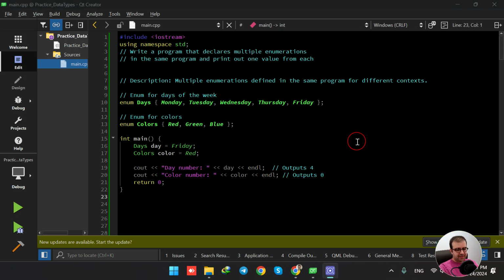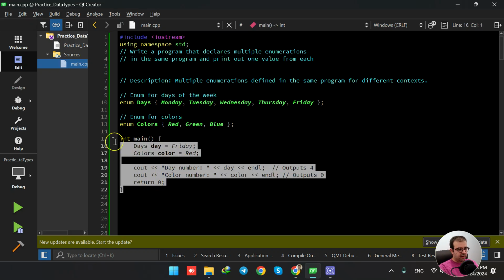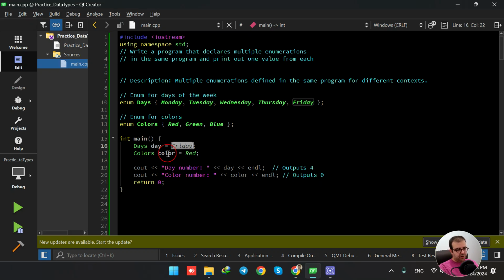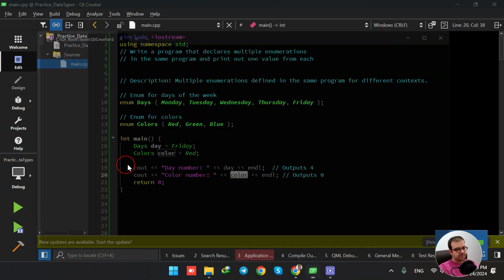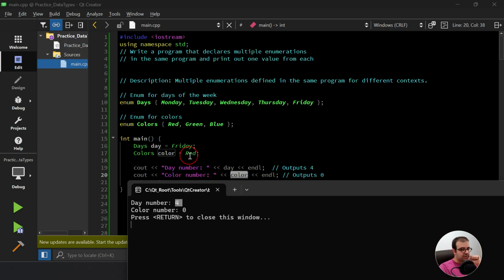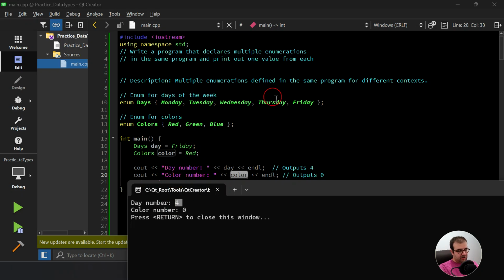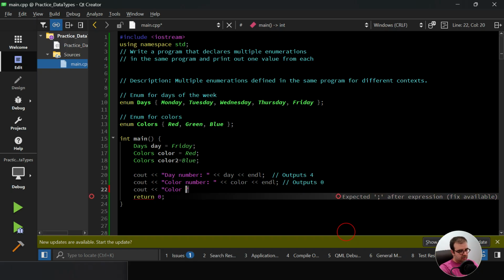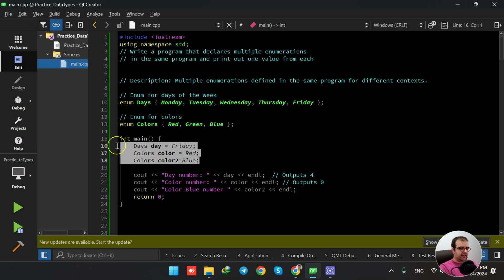Multiple enumeration in CPP